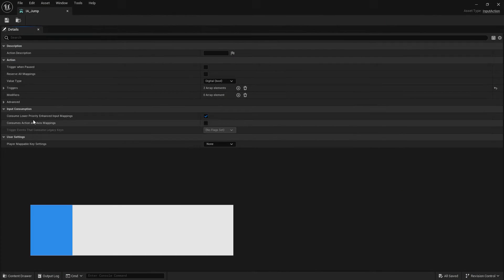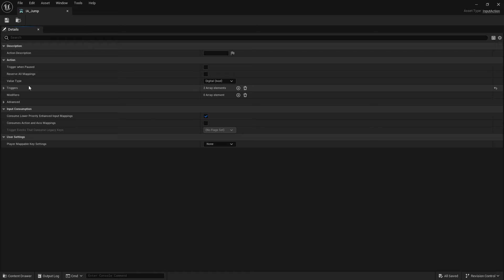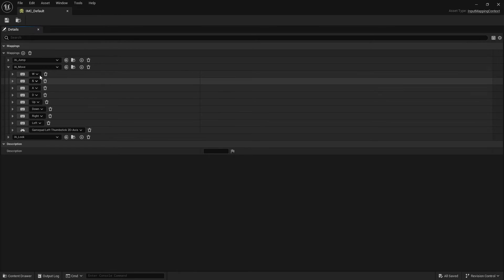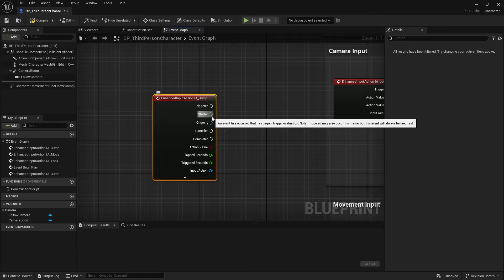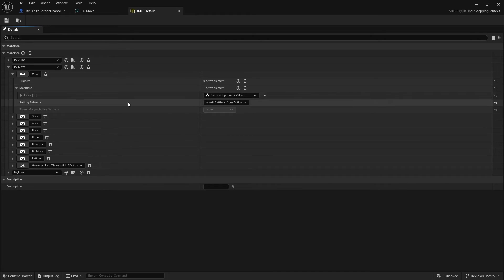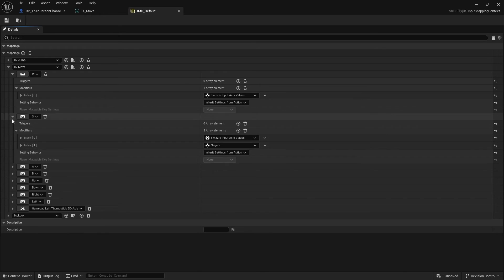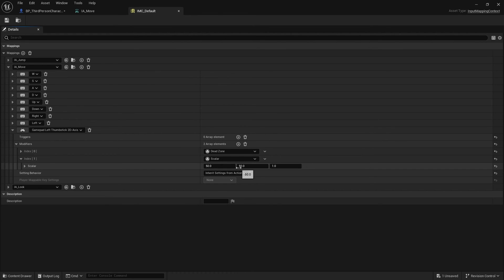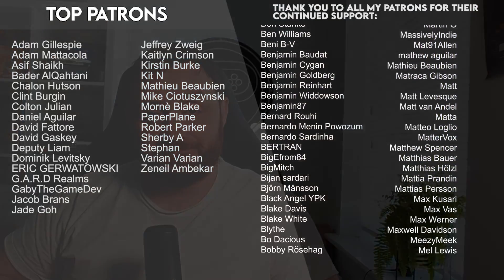Unreal Engine 5 Tutorial - Enhanced Input Action Part 1: Getting Started